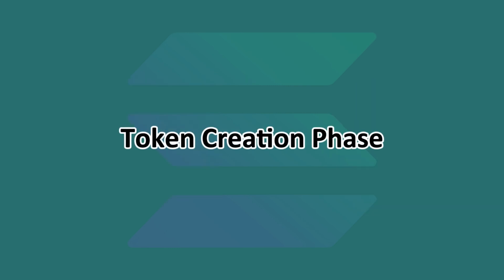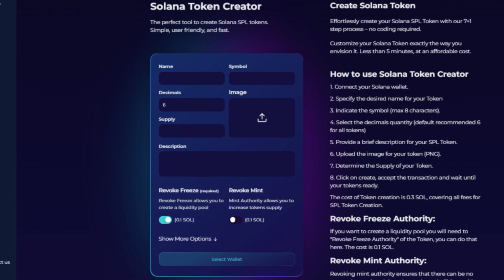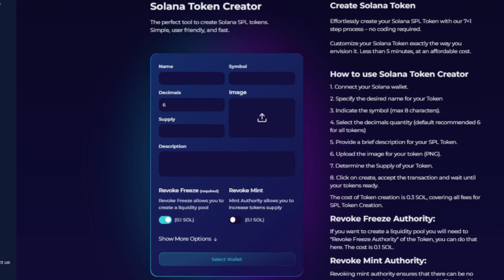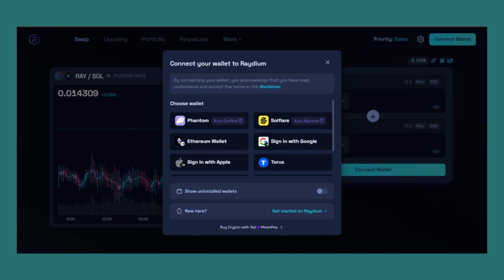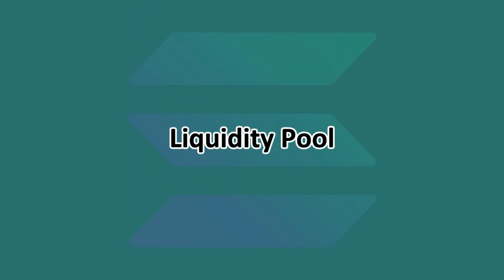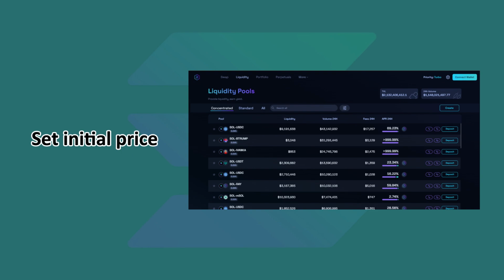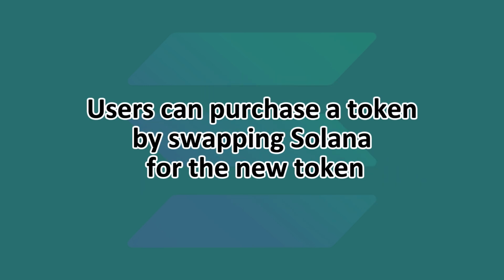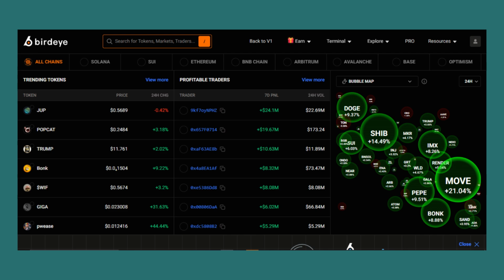How To Create A Token On Solana (FULL GUIDE) | Launch A Token on Solana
🪙 From understanding the basics of Solana to the technical steps of launching your token, we’ve got you covered. This video is designed for everyone, whether you’re just starting out or looking to expand your crypto knowledge. Join us on this exciting journey and learn how to make your mark in the crypto space!